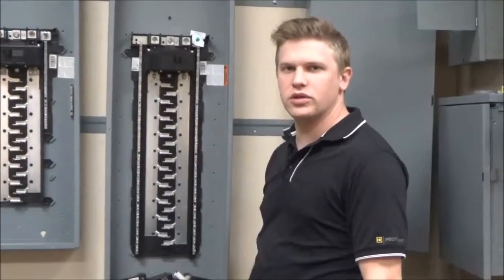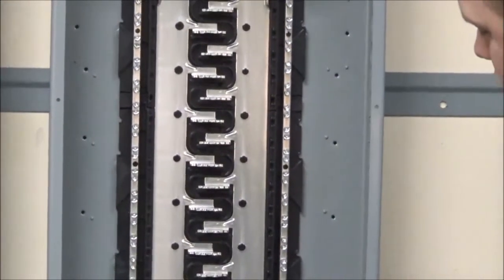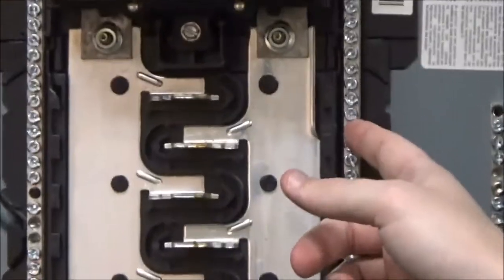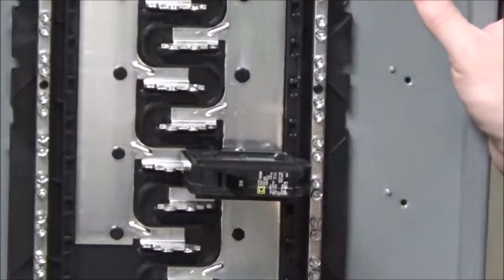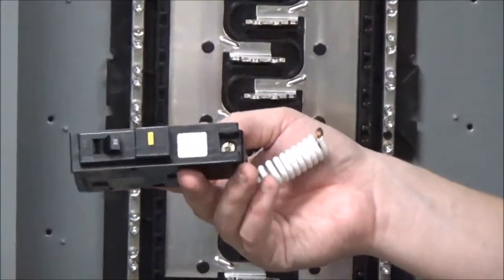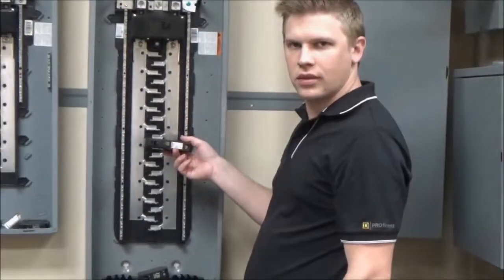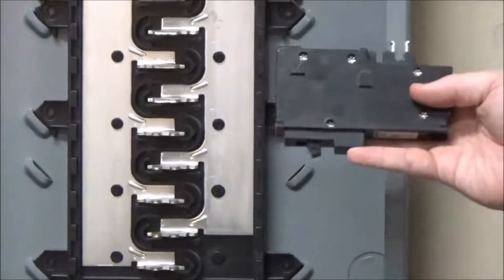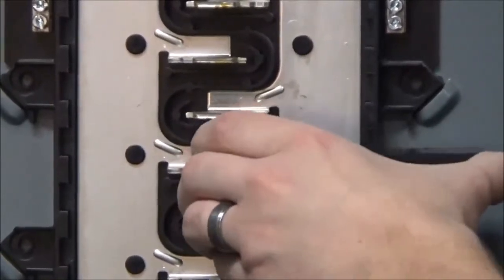Differentiating Plug-On/Non-Plug-On Neutral Homeline™ Breakers & Panels | Schneider Electric Support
In this comprehensive tutorial, we delve into the world of Homeline™ circuit breakers and panels by Schneider Electric. Learn the nuances of Plug-On Neutral and Non-Plug-On Neutral installations, exploring the physical distinctions and key considerations. Whether you're a DIY enthusiast or an electrician, this guide provides valuable insights into the Homeline™ series.

🔔 Timestamps:
0:01 - Introduction and Overview
0:13 - Homeline Plug-on Neutral vs. Standard Load Centers
0:53 - Installation Procedures

👋 GET TO KNOW US BETTER